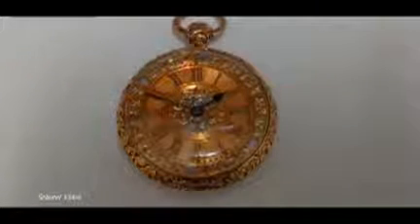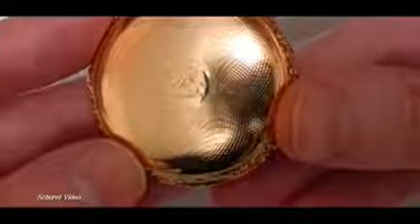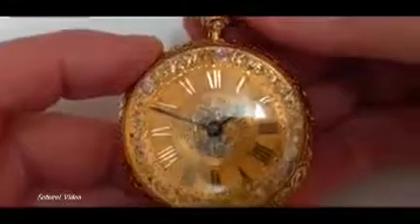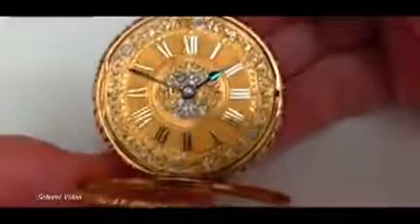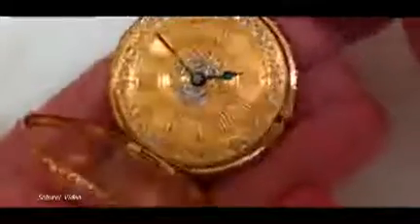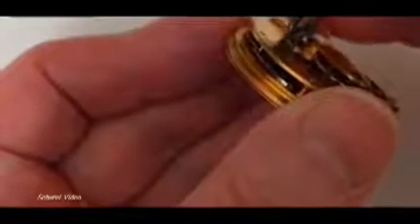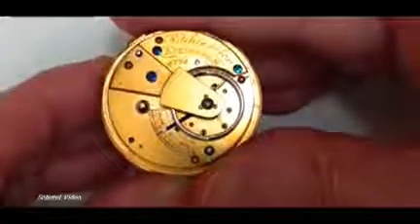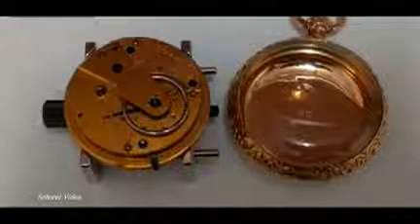Number 8 from my pocket watch collection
This is watch numbe8 it is an open-faced watch with an English lever movement, the case
is of 18ct gold and bears the hallmarks for Chester 1827, the movement
is key wound and key set and is powered by fusee and chain linked to the
barrel and mainspring, although the movement is somewhat plain it is in
good working order which is good for 188 years of age, and the case and
dial being so highly decorated kind of helps to make up for the
plainness of the movement.

The watch was made by James Ritchie 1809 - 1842 of Leith Street
Edinburgh and he was succeed by his son Frederick. Frederick James
Ritchie was born 1825 and died 1906 and worked as successor to his
father in the same shop in Leith Street Edinburgh he was a capable
horologist and perfected a system for electrically driven clocks. While I
type this I notice that at the time of the watches making in 1827,
Frederick would have only been two years old but his father has got
Ritchie & Son on the top plate of the movement, a proud father no
doubt.

? Enjoying my content? well then don't forget to:

? Favorite